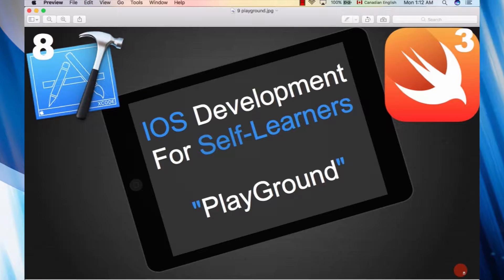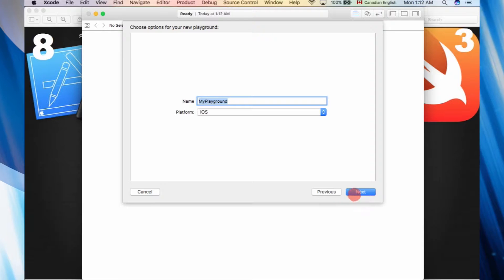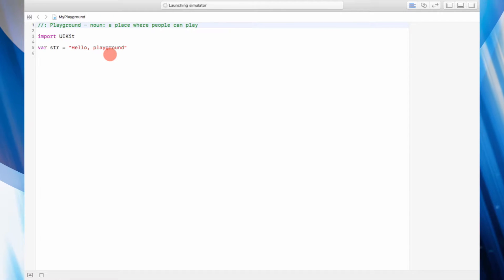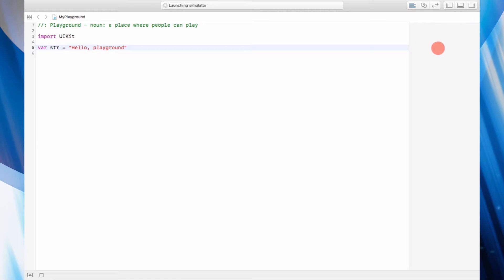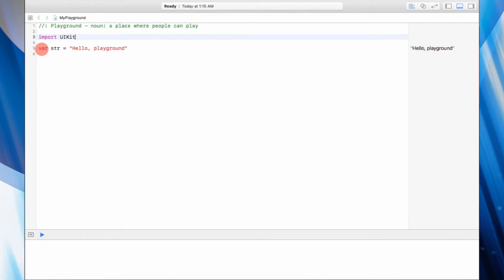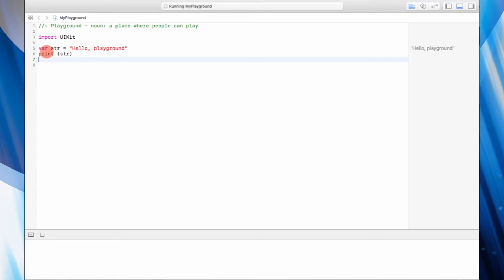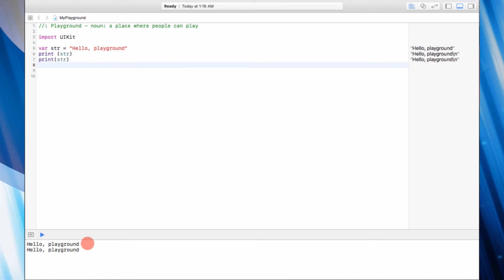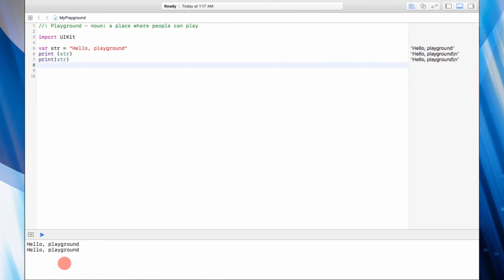09 - Intro to xcode 8 playground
Hope to be able to give the online community back as much as I have gained from it.